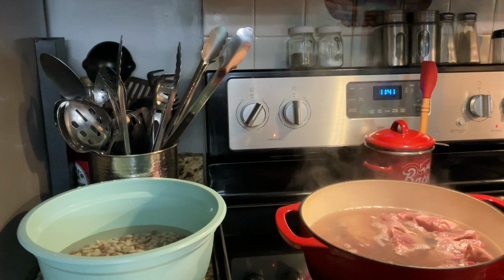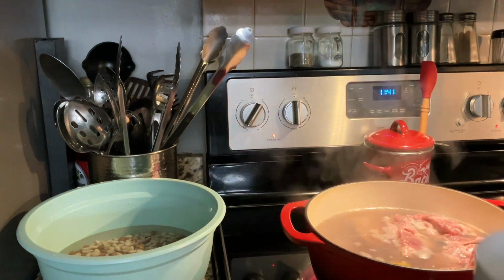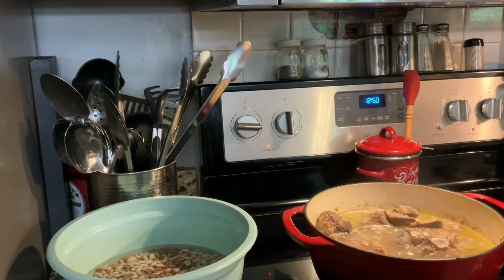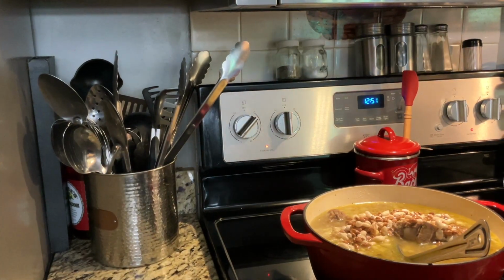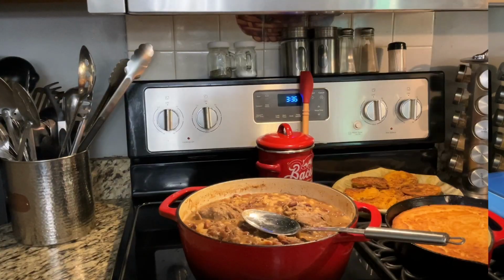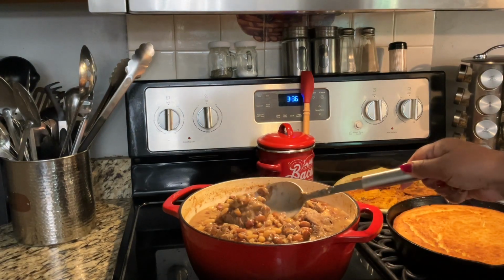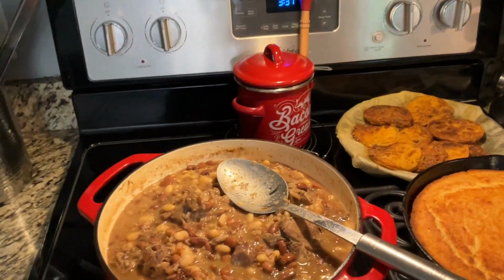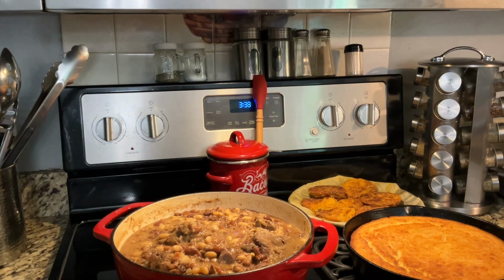How To Make Neck Bones Pinto And White Beans Country Eating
How to make neck bones pinto and white beans country eating, a pan of corn bread and fried green tomatoes, top it off with a glass of ice tea!

Flameless Flickering Battery Operated Candles

Blossom Bundt Pan

KitchenAid 1-Piece Pouring Shield

Red Appliance Covers

8 oz. Creme Bouquet Flavor (Magic Line)

Hand-Bag Shape Mug and Saucer

Coffee Spoons Hang On Side Of Cup

Condiment Jar Containers And Lids

Salt And Pepper Grinder

Pot Strainer